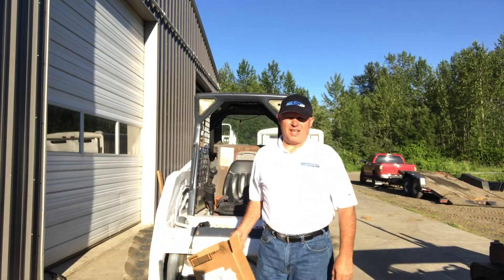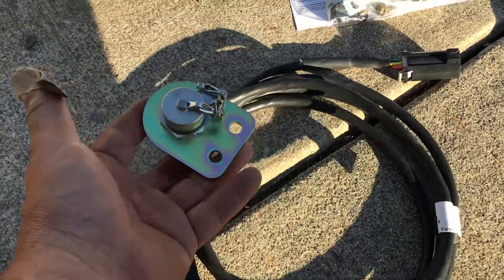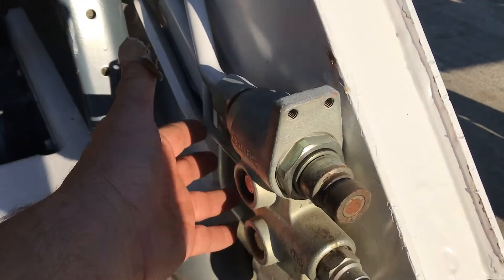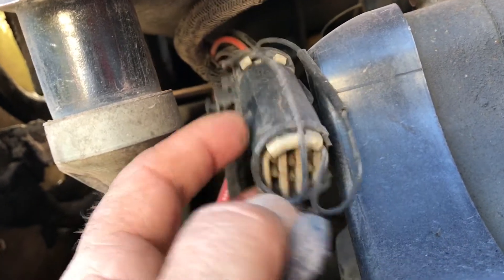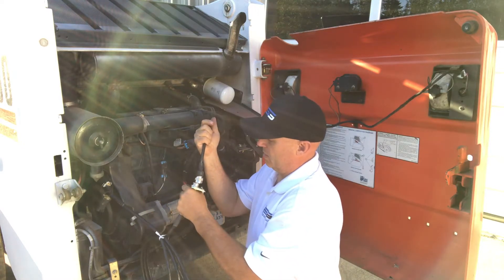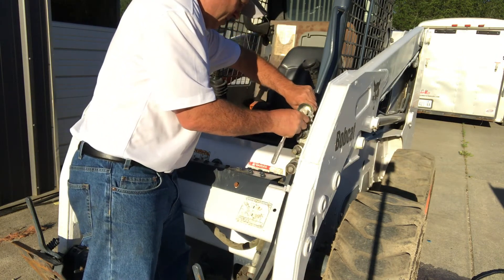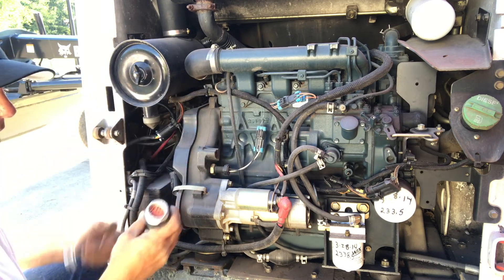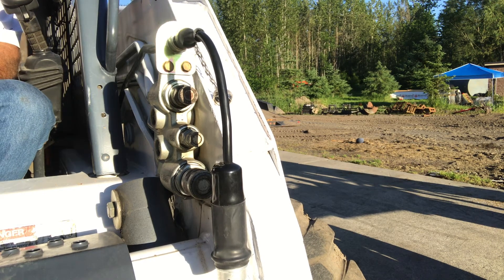#123 - How to Install a Bobcat 7 Pin Harness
Rob shows you the basics of installing the Bobcat 7 Pin harness in to a Bobcat skid steer loader. Skid Steer Genius is an electronic engineering company that strives to create adapters and cross connect products allowing Skid Steer, Compact Track Loaders & Excavator owners the ability to operate all attachments from any manufacturer on their machines.